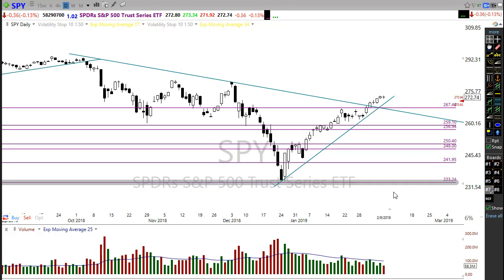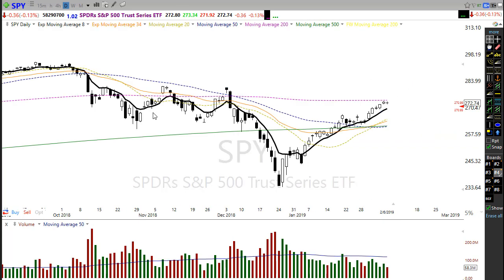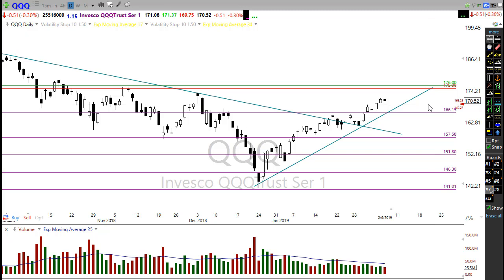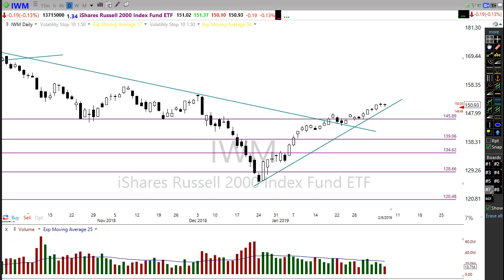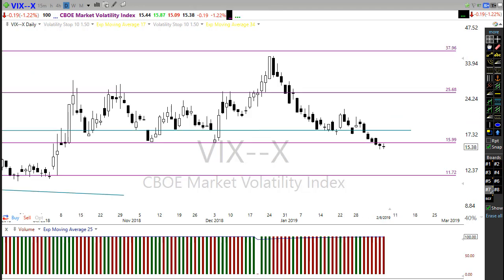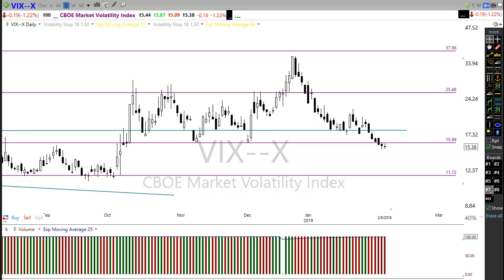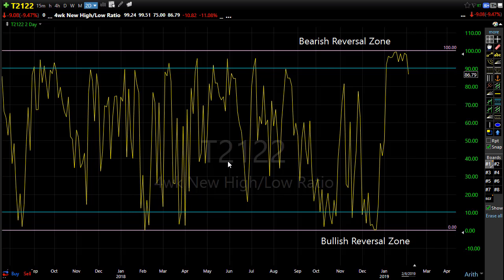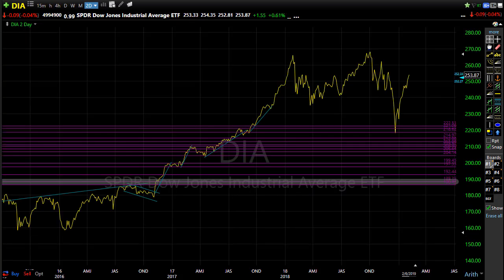Morning Market Prep | Stock & Options Trading | 2-7-19